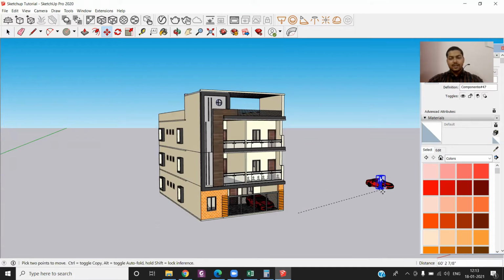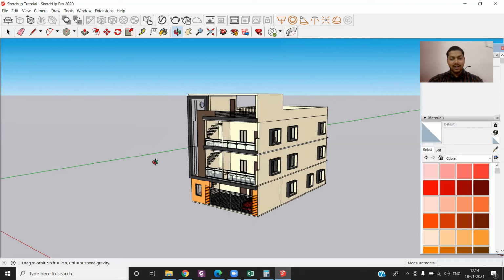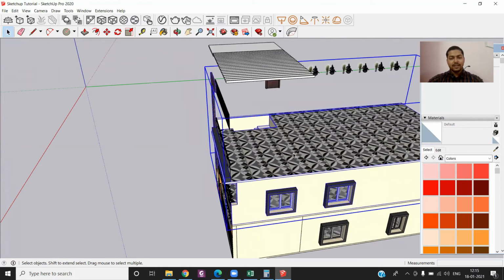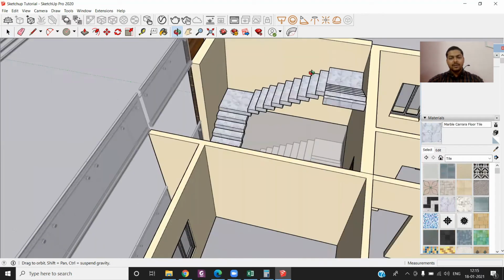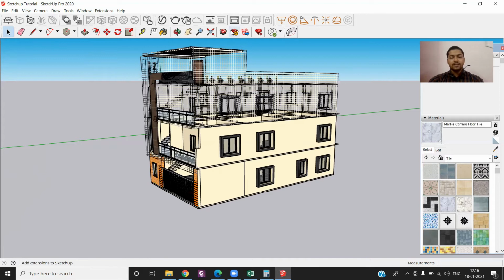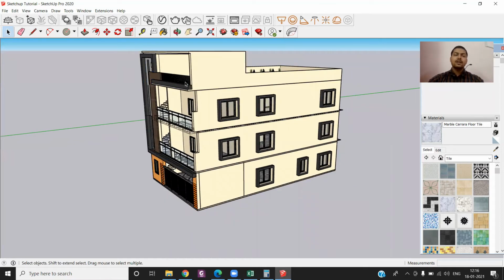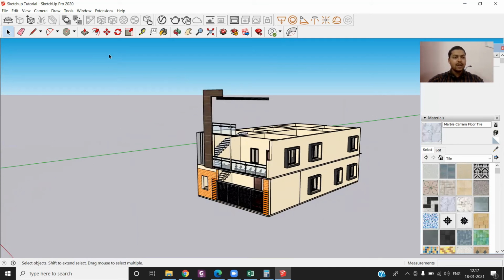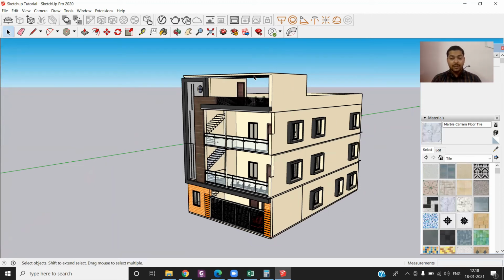Practical Use of Hide and Unhide in SketchUp || Tips and Tricks of SketchUp